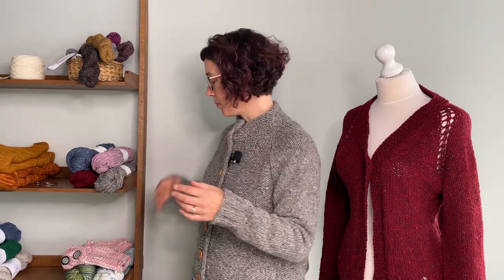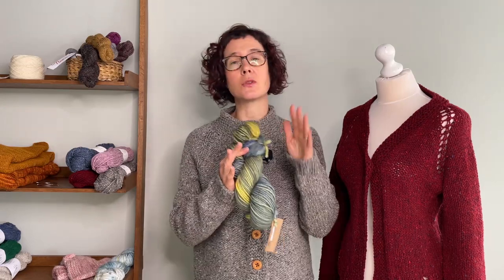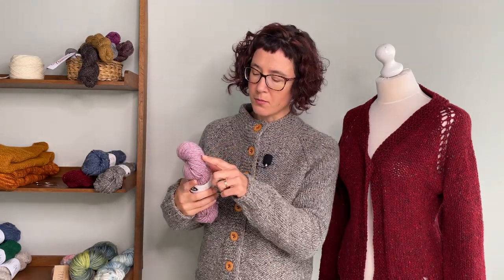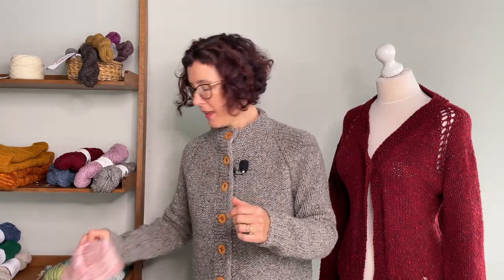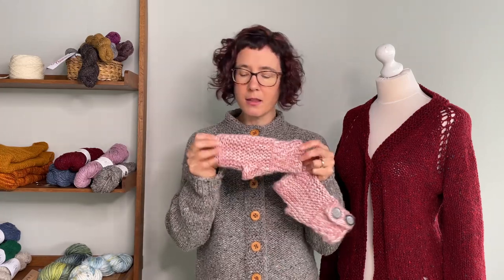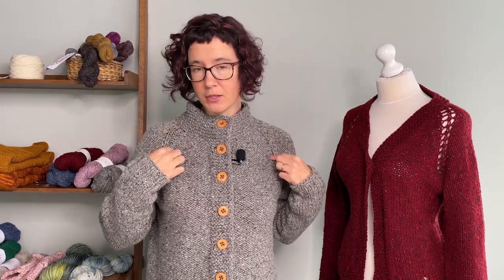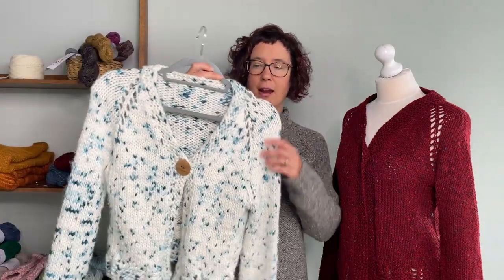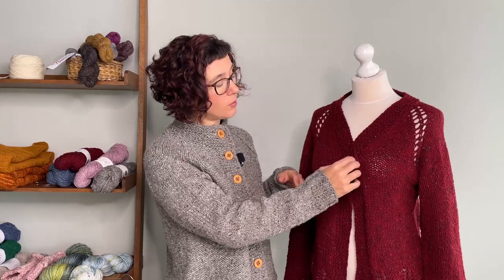Chunky Knits - Getting Ready for This Winter Season | Stolen Stitches Vlog Ep.10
Today's Vlog episode is all about those chunky knits so that you can get ready for the season ahead. From the quick knits of Basanite Mitts to the neck-warming Sorn Cardigan, we've got you covered.